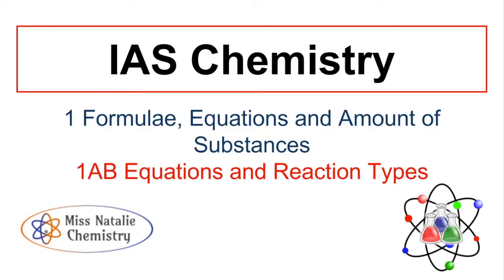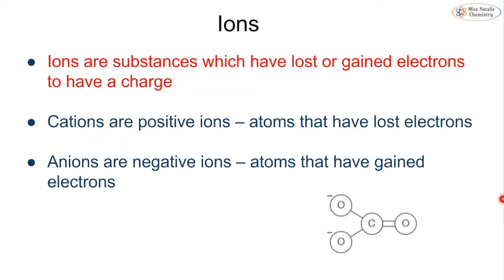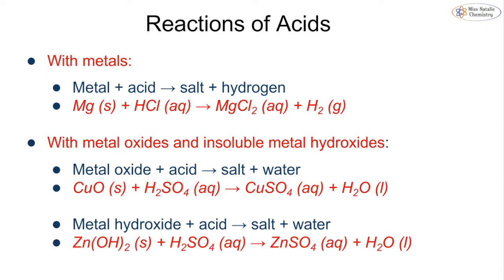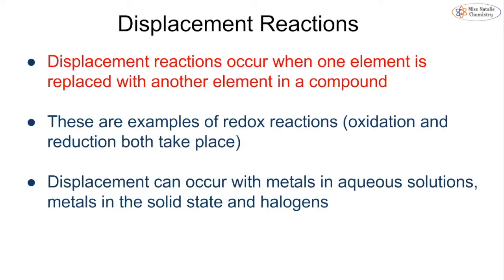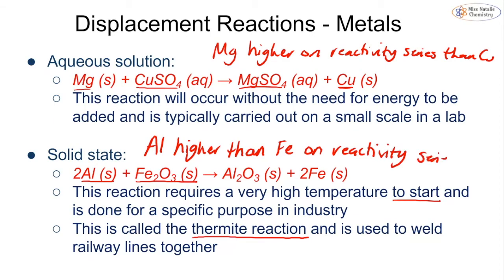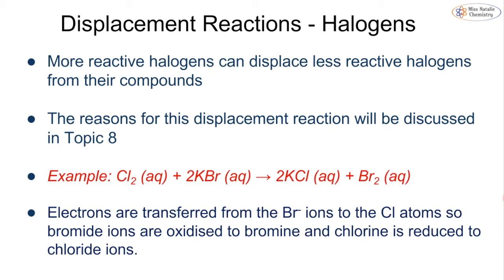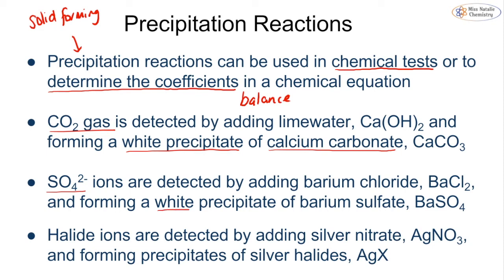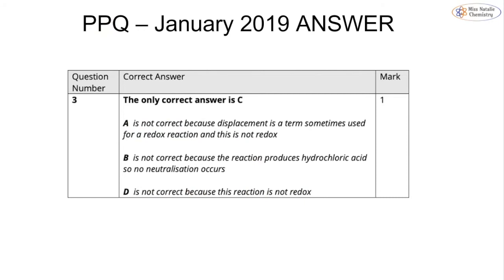1AB Equations and Types of Reactions - Edexcel IAS Chemistry (Unit 1)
This video covers the content of Topic 1AB Equations and Types of Reactions in preparation for the Edexcel IAS Unit 1 Chemistry exam. Use the timestamps below to navigate the content in the video:

0:00:06 - 1A/1B1 Key Terms and Equations
0:03:17 - 1B2 Reactions of Acids
0:06:10 - 1B3 Displacement Reactions
0:11:40 - 1B4 Precipitation Reactions
0:13:18 - Past Paper Question